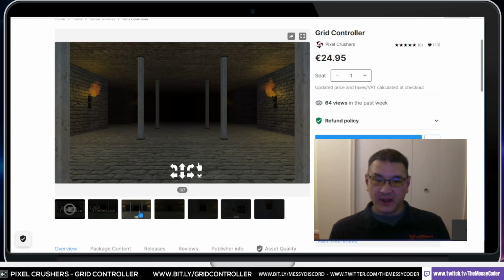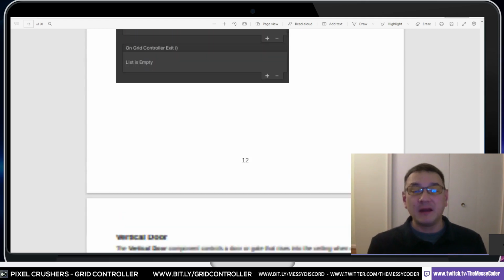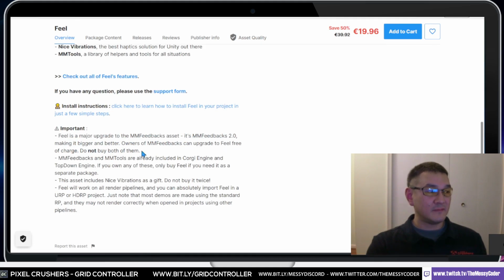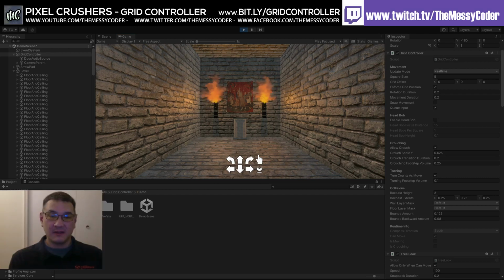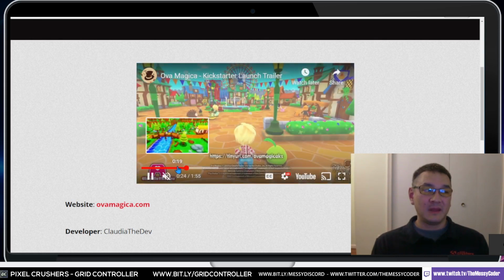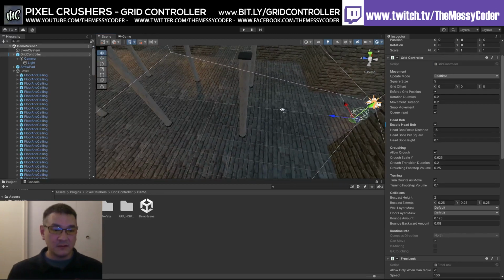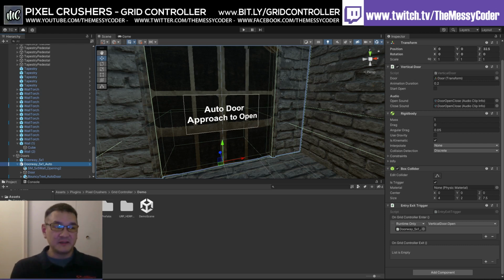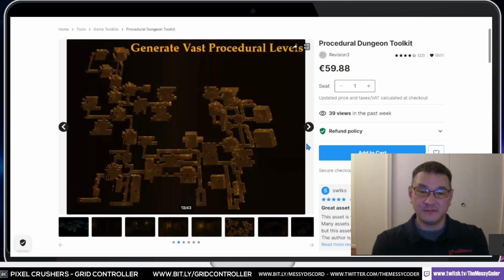Live Dev Interviews - Pixel Crushers Tony Li - Grid Controller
Timeline
0:00:00 Intro
0:00:40 Welcome to Tony Li
0:01:50 Talking about Grid Controller
0:18:00 UMA Models & Other Assets
0:32:00 Talking about Save Systems
0:35:00 Playing with Grid Controller
1:24:35 More fun chat